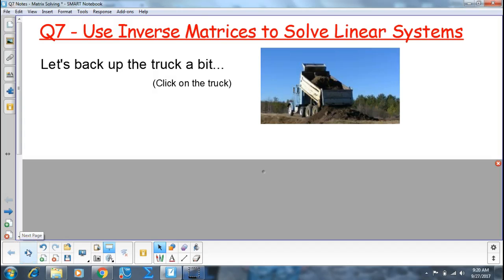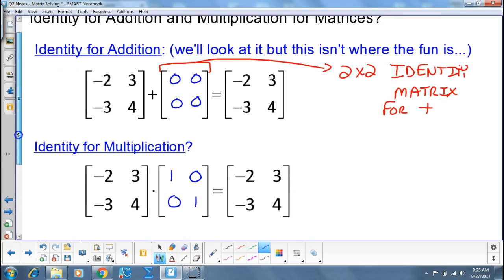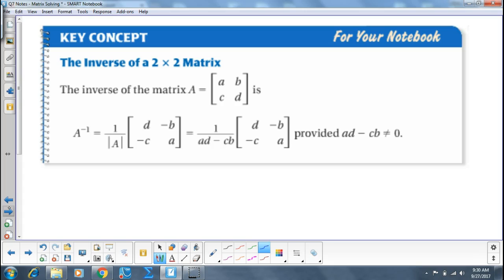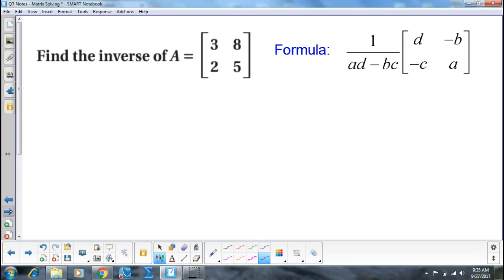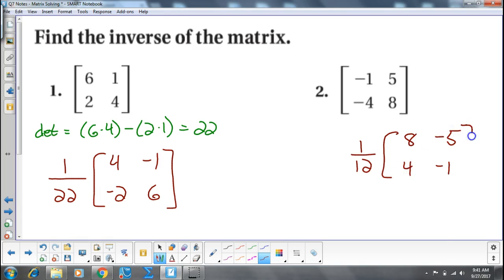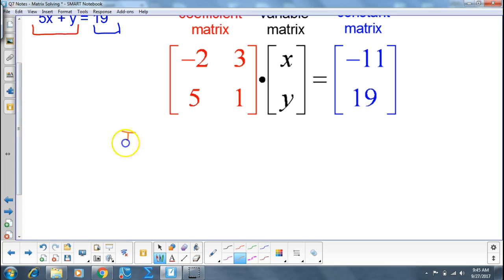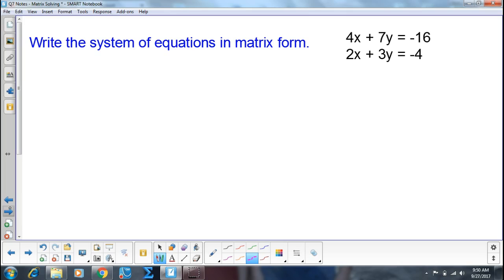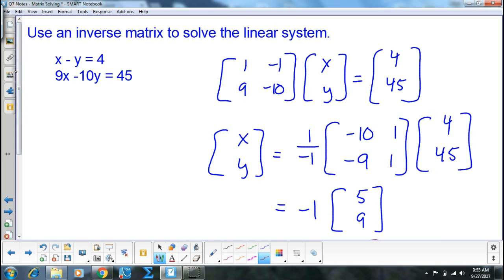W Sept. 27 - Q7 Notes